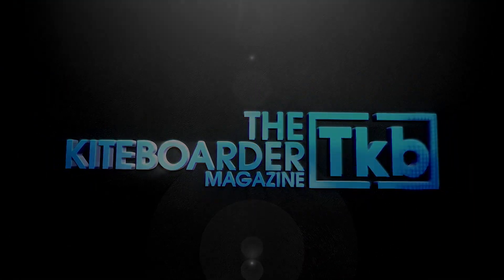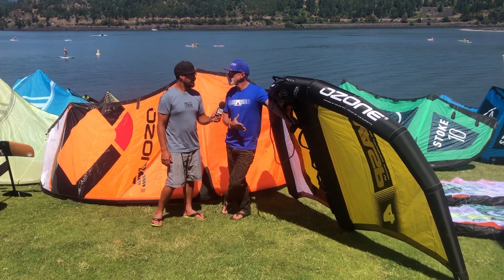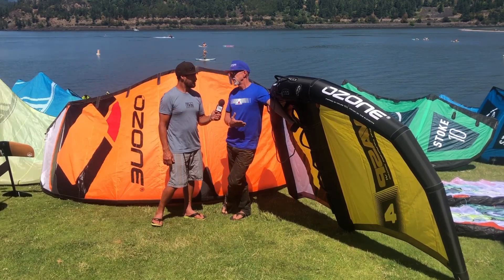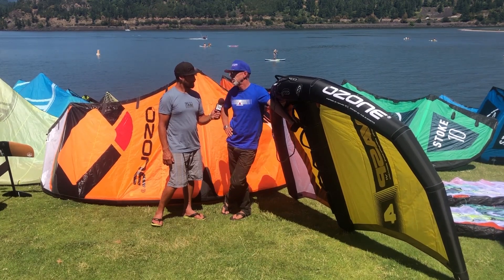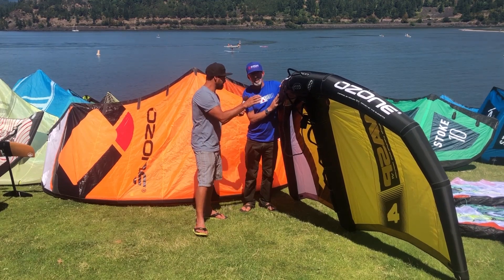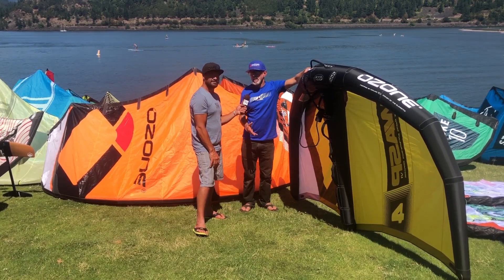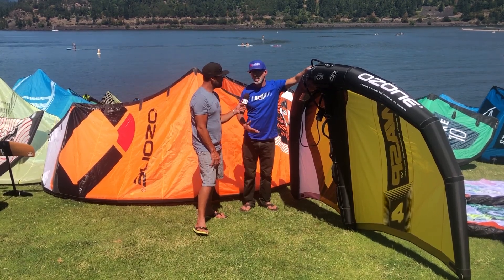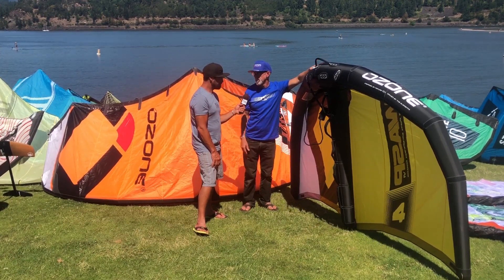2020 Ozone WASP Wing Surfer Product Preview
Tkb interviews Ozone's head designer Rob Whittall on the development of the WASP Wing Surfer product, fresh out of Ozone's factory.